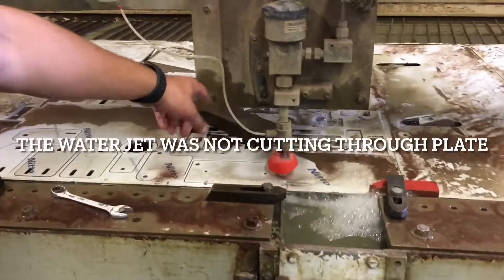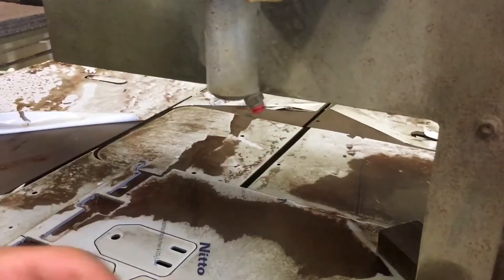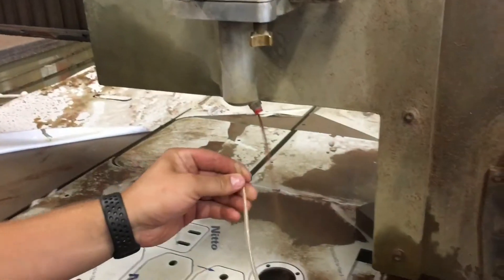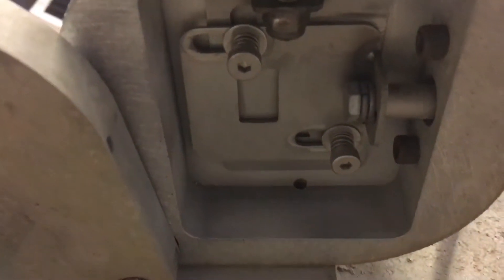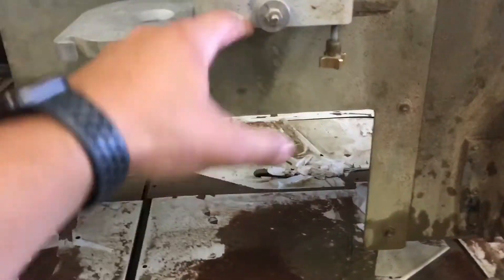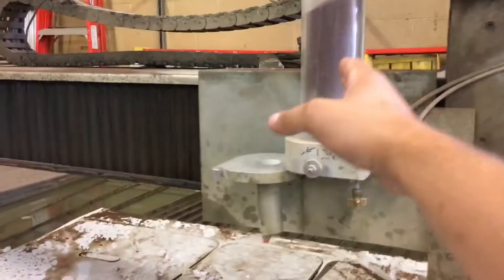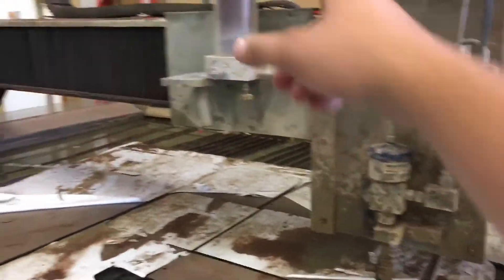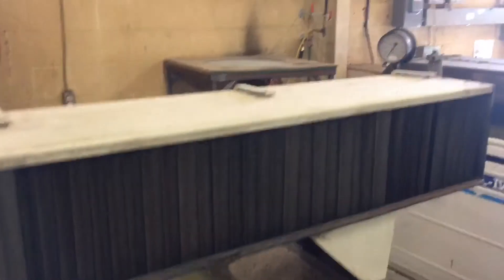Waterjet troubleshooting. Sand delivery system issue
Issue water jet on sand delivery system. Something caught in slidegate